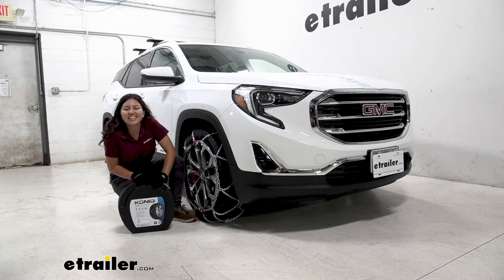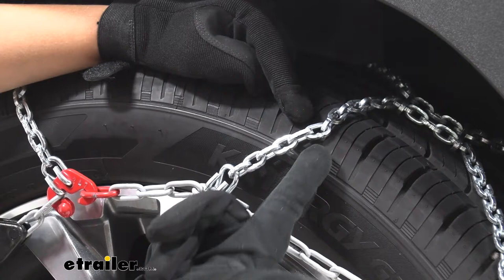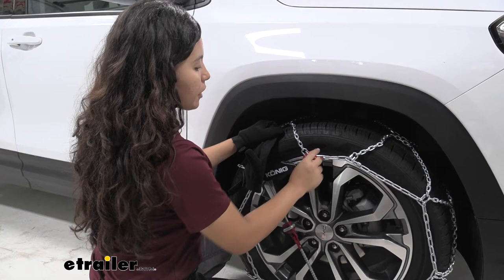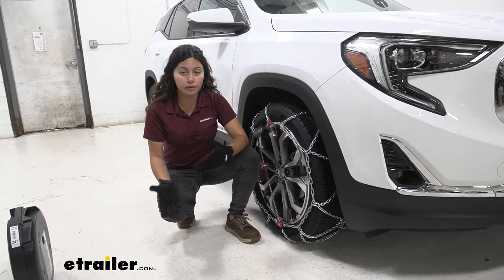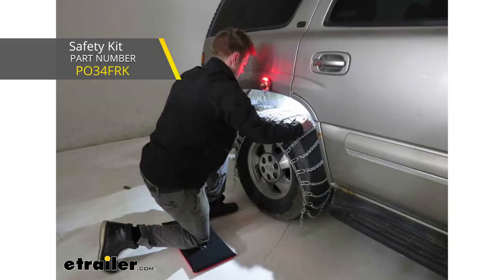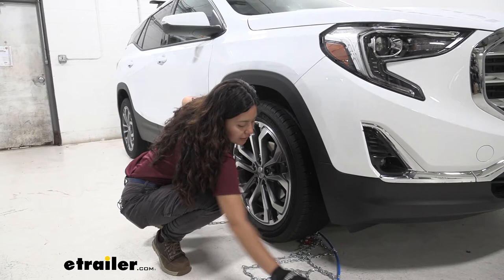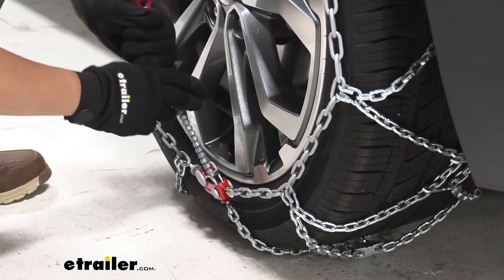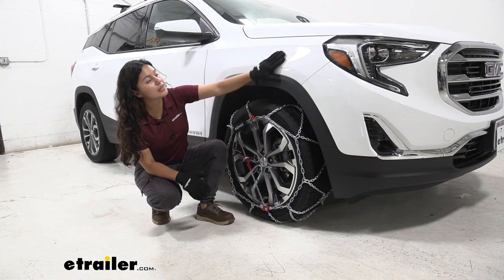etrailer | How to Install: Konig Tire Chains on your 2021 GMC Terrain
Hi everyone. It's Evangeline here at etrailer. And today we are looking at the Konig XG-12 Pro Snow Tire Chains here on our 2021 GMC Terrain. So these snow tire chains are really good for when you need that extra traction, but you don't want the extra work. Since these are self-tensioning, you don't need to add extra tensioners. Also, they're super quick and super easy just to throw onto your vehicle when you need them.

The chains are arranged in a diamond pattern. And what that means is that they cover a bit more of your tire compared to let's say the traditional ladder style chains. This is also really good because then you have more traction on the road, especially as you make turns or as you make stops. And with it covering more of the tire, it's gonna be smoother ride. The links themselves are made of a manganese nickel alloy steel.

So that combination is important to prevent corrosion. So as you have that salt or that ice and that water, you want something that is as corrosion resistant as this. These are square links. So each side is creating traction on the road and you also have an extra notch created in those square links. Again, for more attraction.

This is really nice compared to other chains that have the same-ish design, because those chains don't have this reinforced plate on the inside, holding everything together, making it more sturdy, more durable, but also providing that extra traction. In the front, you have these chains that are coated. That's gonna be helpful because then if you're not wearing gloves, you're not freezing your fingers off, but it will also help protect your wheel or your rims. They're also color coded, which is helpful as you put these chains on, in figuring out what's the next step. This has a self-tensioning system, which is basically a bungee cord that comes down and adjust as you drive around.

So as you are driving and you go over bumps or holes in the ground, this is gonna move around. So you want it to be self-tensioning, so it adjusts to the terrain. We have these installed on tires that are sized 235/50R19. If you're not sure what tire size you have, you can find it printed on your sidewall. We also have them installed on our front tires as per the owner's manual. If you're not sure where to install them, please check your manual. Knowing that tire size as well as where to install it, we'll help you use our fit guide here at etrailer to find out the best fit for your vehicle. Now, the GMC Terrain has very limited clearance behind the wheels. This will of course depend on which kind of tires you have as well as your set up for your vehicle. But I highly recommend picking up snow tire chains like these, because these are class S out of the class SAE compatibility. So that means they're low profile and they won't take up as much space, especially behind the wheel. And before we talk about install, let's take a look at the case this comes in. So you're gonna get this hard shell case. I'm a huge fan of this design because it's easier to store as well as to reuse, especially compared to the canvas bags. That other snow tire chains come with and it has a hook and loop patch here in the back. That way it's stored inside your vehicle, and it's not sliding around as you drive around. When you open up this case, you're gonna find 2 tire chains as well as goody bag. So that goody bag has the bumpers to protect your wheel. It also has plastic instructions, plastic gloves, plastic mat. I also recommend picking up our tire chain safety install kit. That's gonna have a rubber mat as well as lights that are gonna help you, in during the install process and keep you safe on the road. But the install process itself is very quick, very simple. Let's take a look at that. Before install, what I like to do is just to lay out my snow tire chains on the ground or on the floor. I recommend you doing this, especially in your garage, just to get to know your chains and how they work. And then when it's on there, just comb it out and just check to make sure none of our links are cracked or warped or tangled. And another thing to look at is to make sure that we have the flat side facing the tire and the hook side facing away from the tire. But once that's good to go, you then just grab this yellow end and it's half of the chains and feed them around your tire. And then bring that around your tire as much as you can. And when we come to this point, I personally like just fanning it out. So it makes a nice arc around my tire. I found that that helps things fall into place a lot easier. And then you connect the yellow end with the other tire chain e